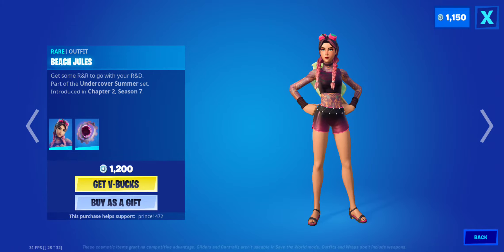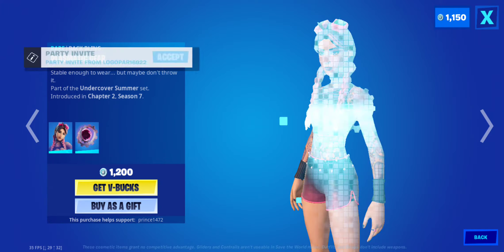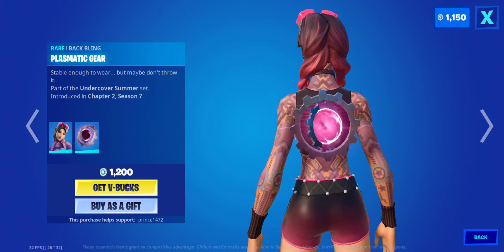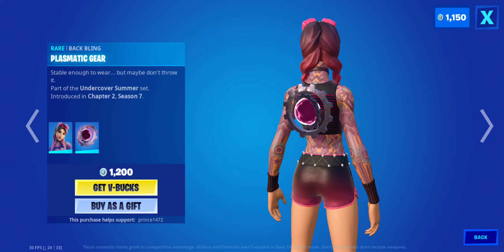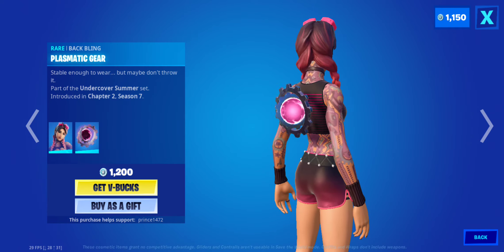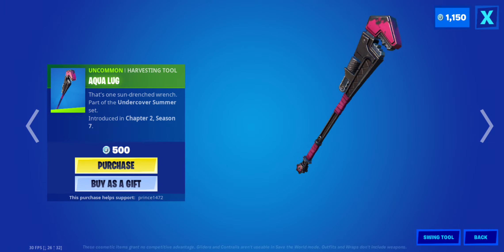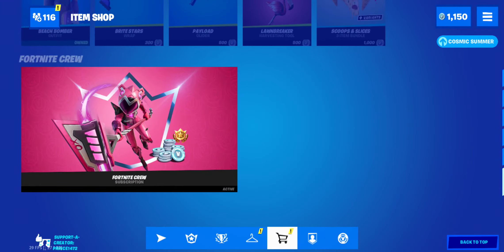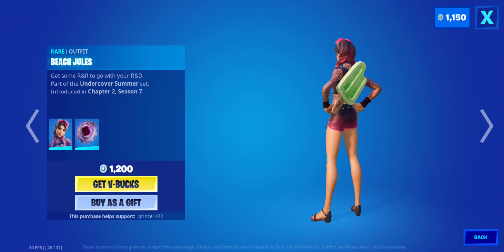🔴NEW🔴 How to get Beach Jules skin for FREE no scam or troll (Fortnite Battle Royale)